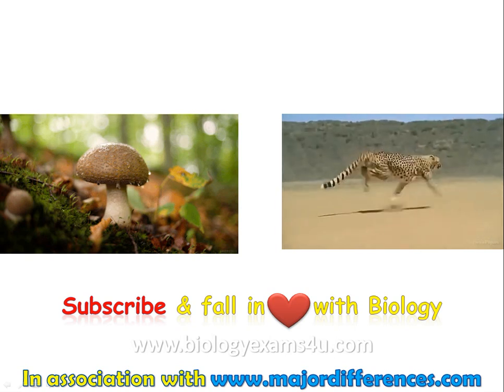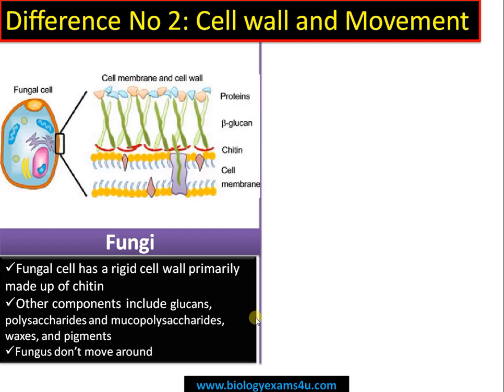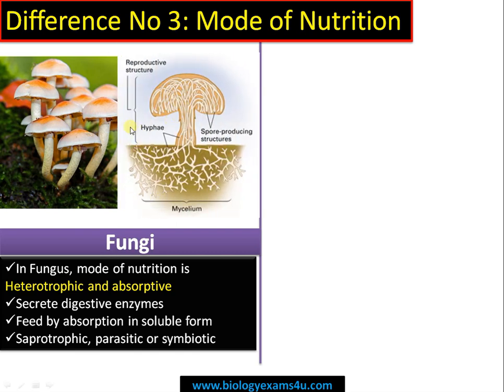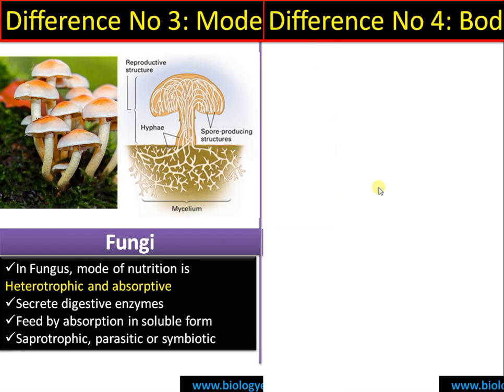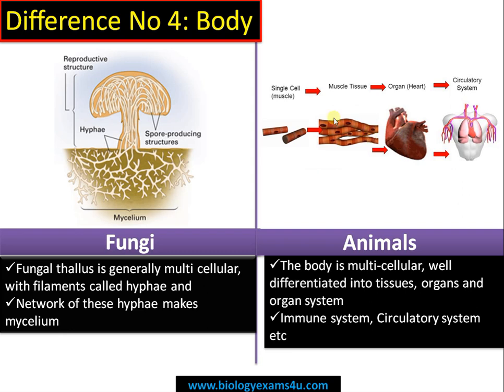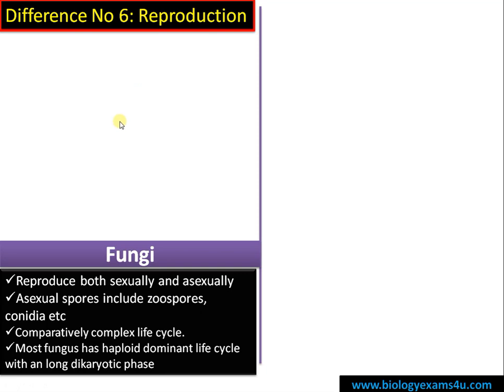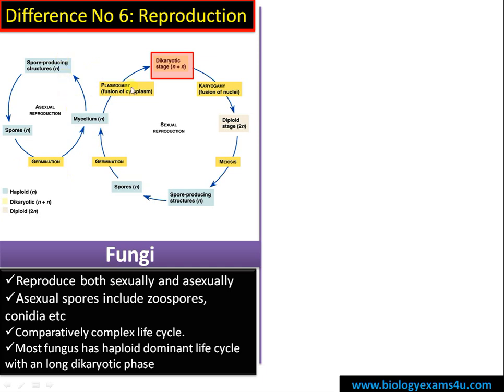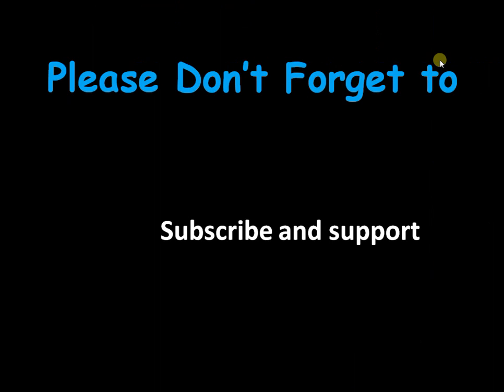Difference Between Fungi and Animals (Fungi vs animals)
Simple short 7 min video on Fungi vs animals
Includes
Definition
Cell wall
Reproduction
Body